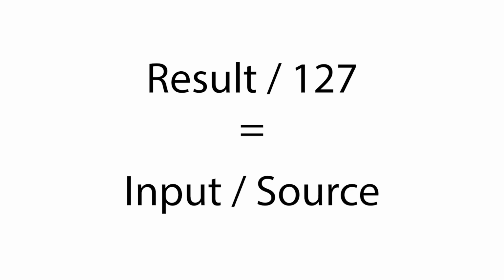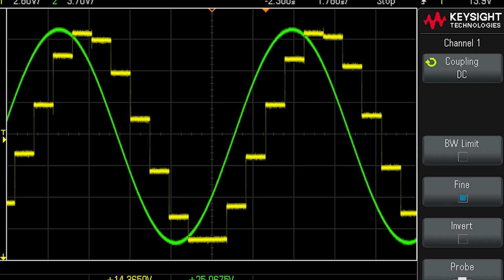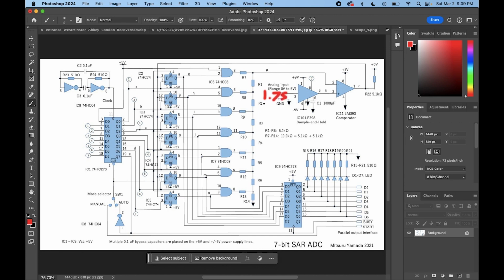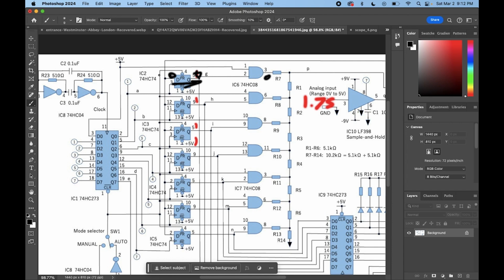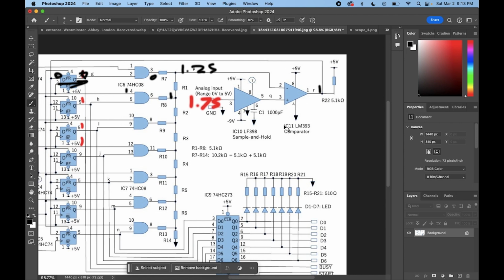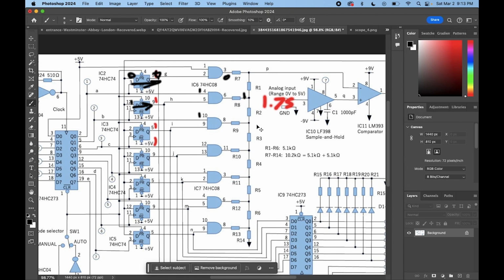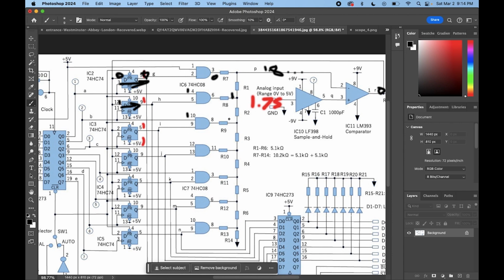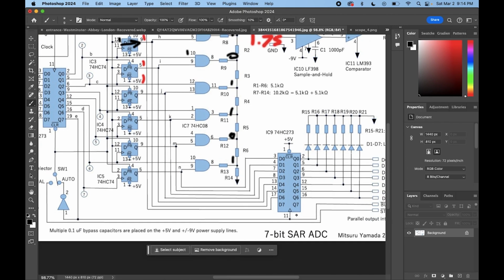Successive Approximation ADC